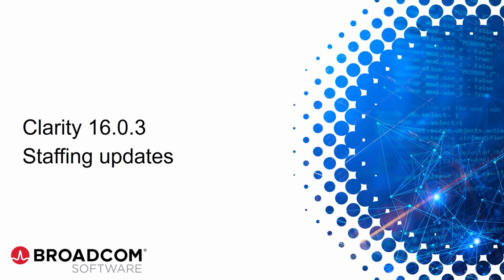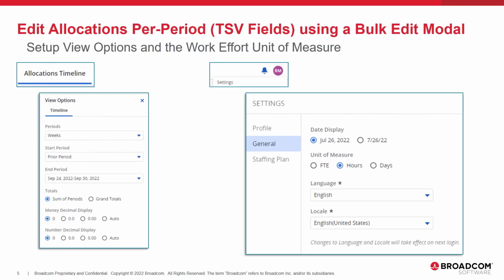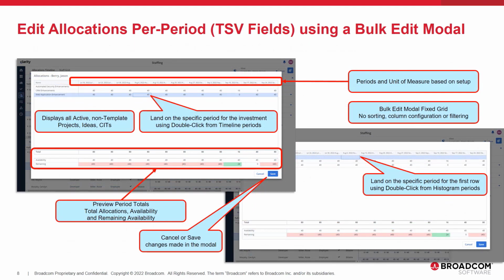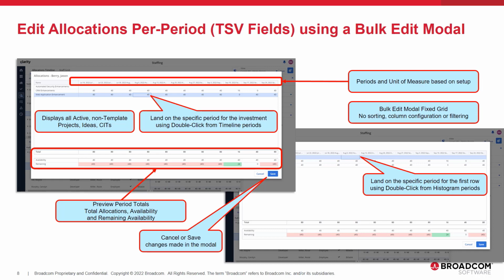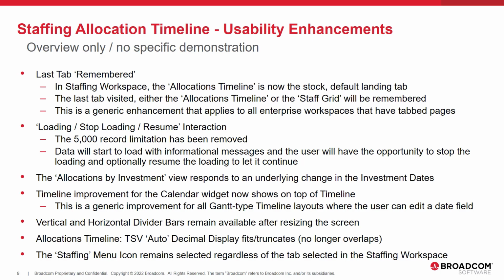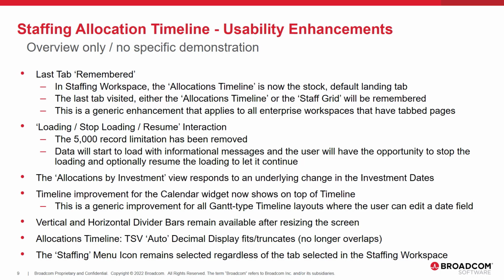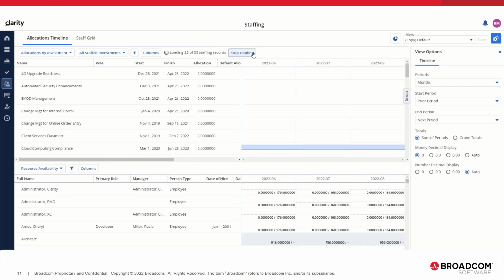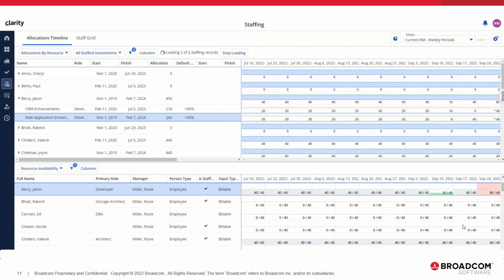Clarity 16.0.3 - Staffing Enhancements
In this video, you will about staffing enhancements introduced in Clarity.